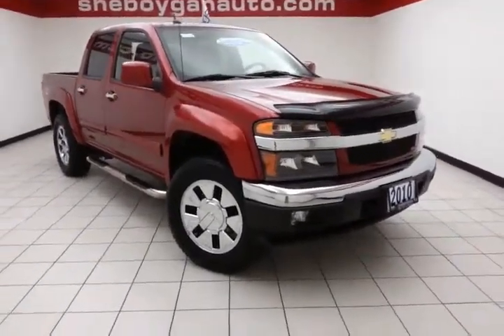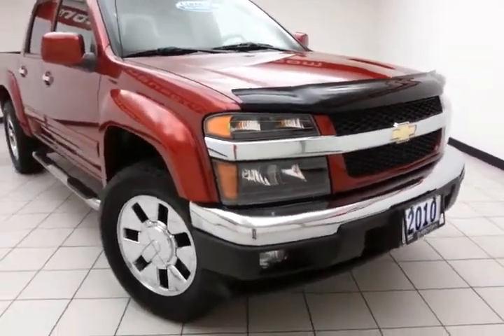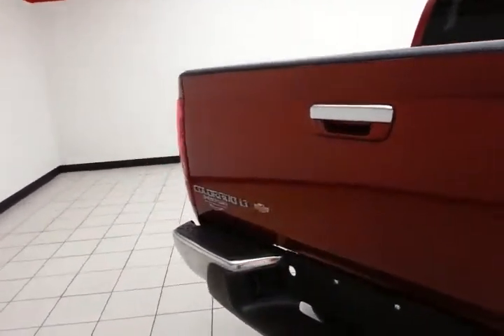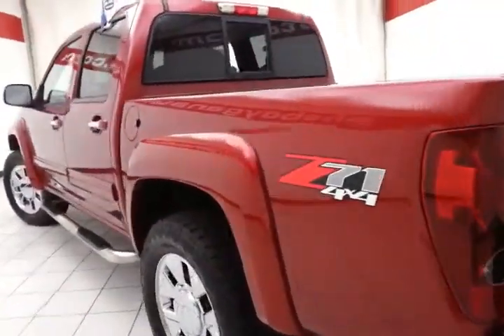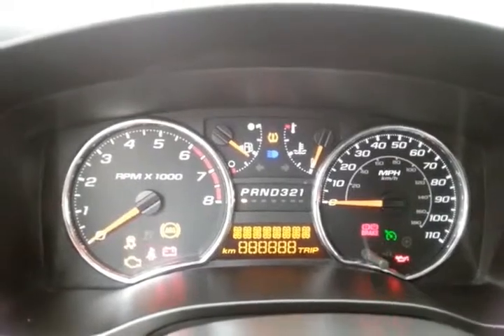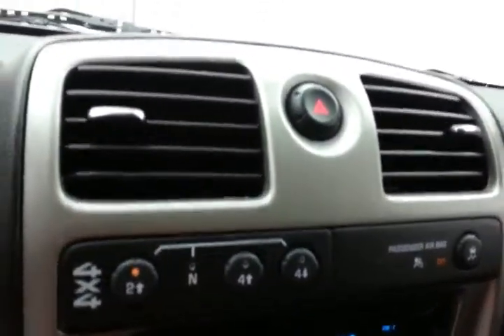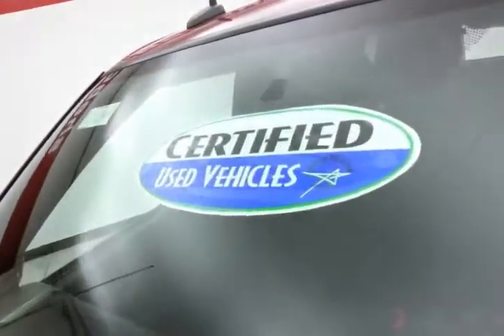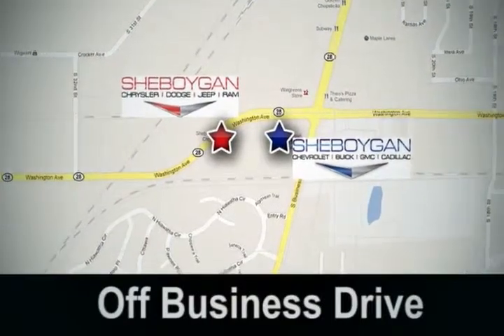2010 Chevrolet Colorado Appleton WI Green Bay, WI Z1128X - SOLD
Year: 2010
Make: Chevrolet
Model: Colorado
Trim: 2LT
Engine: 3.7L 5 cyls
Transmission: Automatic 4-Speed
Color: Cardinal Red Metallic
Mileage: 68618
Stock #: Z1128X
VIN: 1GCJTDDE7A8134693
My!! My!! My!! What a deal!!! How comforting is it knowing you are always prepared with this wonderful Truck!! Standard features include: Preferred Equipment Group 2LT - Includes Child Security Rear Door Locks 2nd Row Flat-Folding 60/40 Split-Bench Seat (Includes all seating positions rear 3-point safety belts) Rear-Sliding Window Halogen Front Fog Lamps Solar-Ray Deep-Tinted Glass (Includes all windows except light-tinted glass on windshield driver- and front passenger-side glass) Large Front & Rear Body-Color Wheel Flares Automatic Locking Rear Differential Radio: AM/FM Stereo w/CD/MP3 Player Wheels: 17' x 7' Chrome Clad (4) Engine: 3.7L DOHC 5-Cylinder SFI Off-Road Suspension Package Remote power door locks Power windows with 1 one-touch Automatic Transmission 4-wheel ABS brakes Air conditioning Cruise control Traction control - ABS and driveline Head airbags - Curtain 1st and 2nd row Passenger Airbag Power mirrors 3.7 liter inline 5 cylinder DOHC engine Tilt steering wheel 4 Doors Four-wheel drive Fuel economy EPA highway (mpg): 21 and EPA city (mpg): 16 Front fog/driving lights Compass External temperature display Tachometer Limited slip differential - Mechanical Bed Length - 61.1 ' 4WD Type - Part-time Power steering Clock - In-radio display Stability control Daytime running lights Dusk sensing headlights Rear bench seats Intermittent window wipers Pickup Bed Type - Regular Privacy/tinted glass Skid plates - 1... Are you looking for a Dealership you can trust and actually enjoy your car buying experiencea€¦look no further. Our Mission Statement is to treat our customera€TMs with enthusiasm in providing automotive products and services that exceed your expectations. Now many dealers may say things like this however at Sheboygan Chevrolet Chrysler we a€œwalk ita€ with pride! Our Sales personnel are non-commissioned which means we pay their wages not you! Having trouble finding that perfect vehiclea€¦please

Address:
3400 S. Business Drive